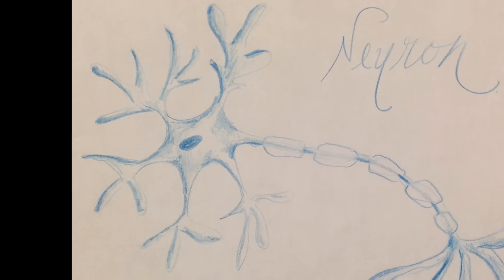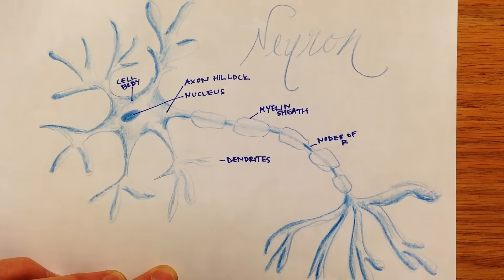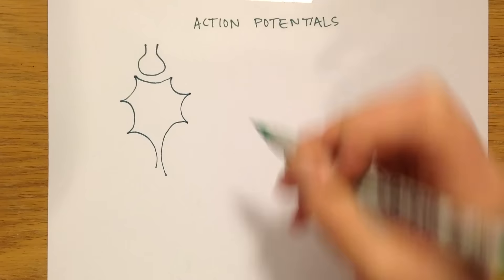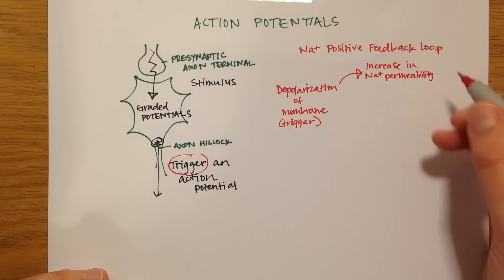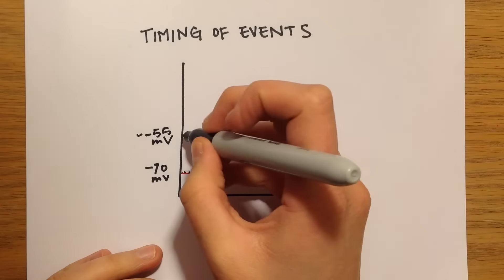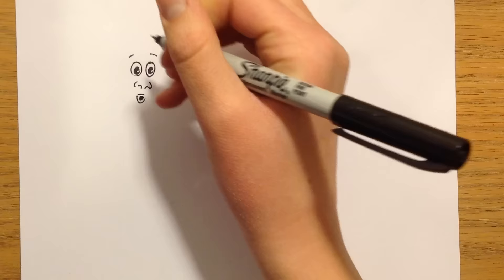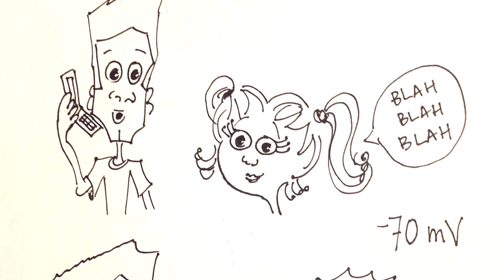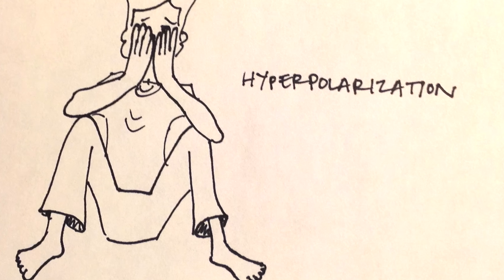LPA 3A - Action Potentials 2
Neuronal anatomy and physiology with an analogy!